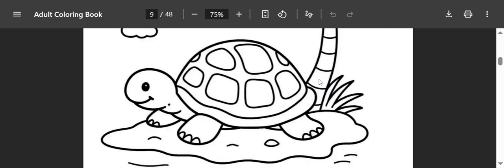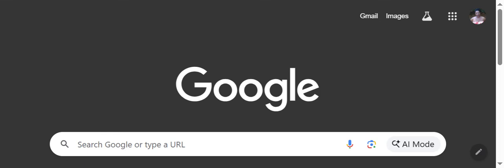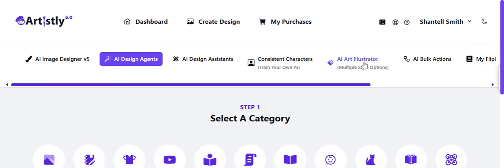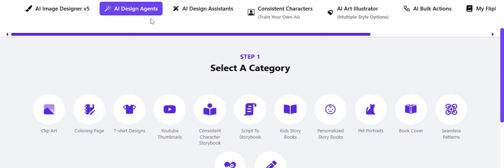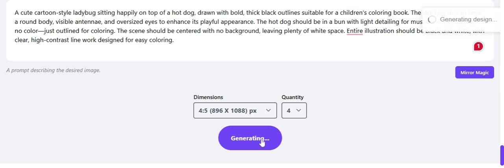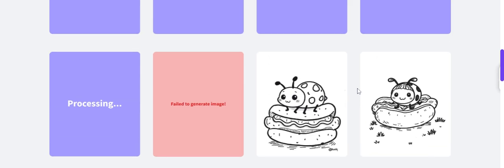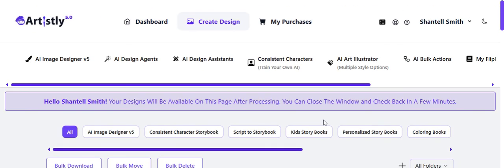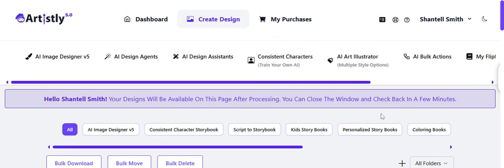How to Make Coloring Pages in Artisly 5.0 | Easy Step-by-Step Tutorial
Want to create bold, professional-quality coloring pages in minutes? In this step-by-step tutorial, I’ll show you how to use Artisly 5.0 to design fun, printable coloring pages with clean, thick lines—perfect for activity books, KDP, or digital downloads.

This is perfect for beginners, creators, or anyone looking to monetize digital art. Don't miss it!